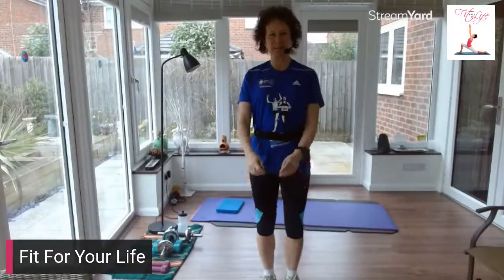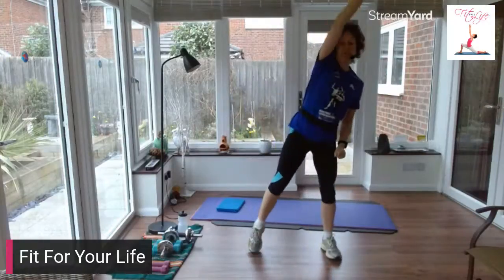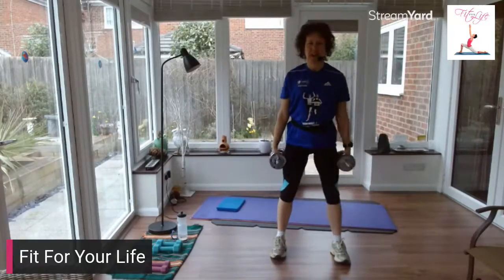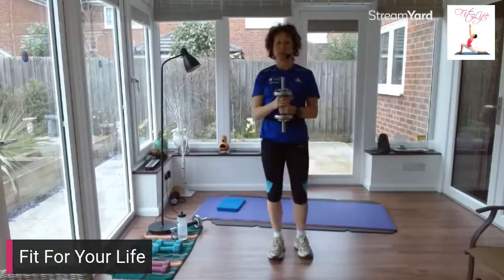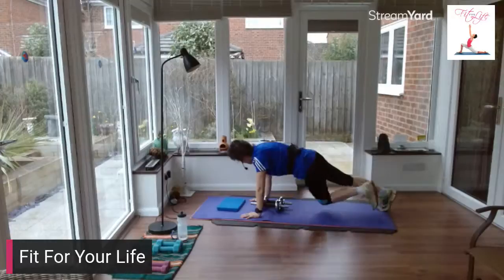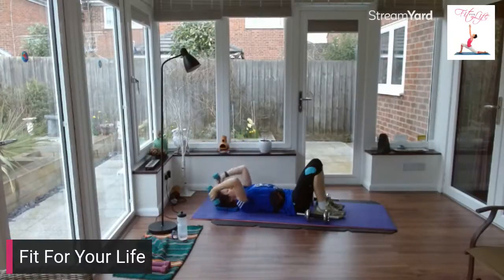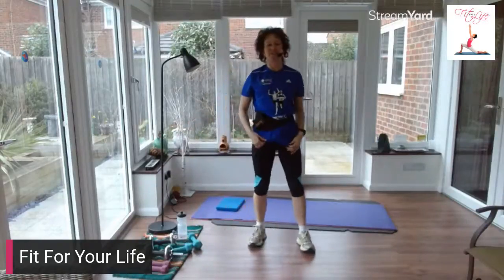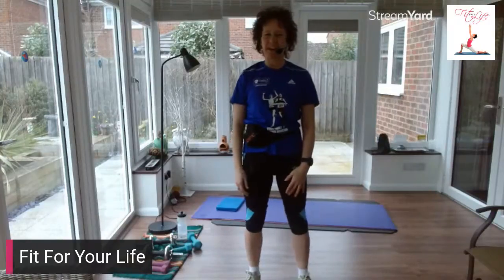Weights workout - Birthday celebration - 1 year Online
Weights workout - whole body workout with dumbbells
Celebrating 1st year Online